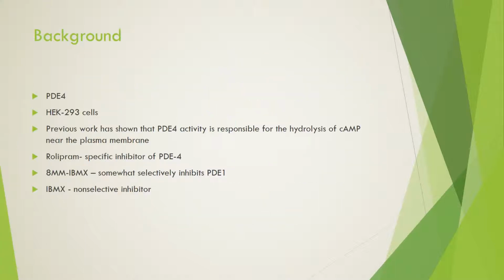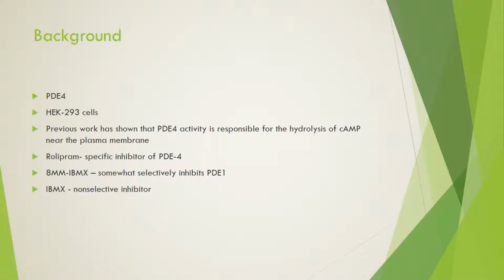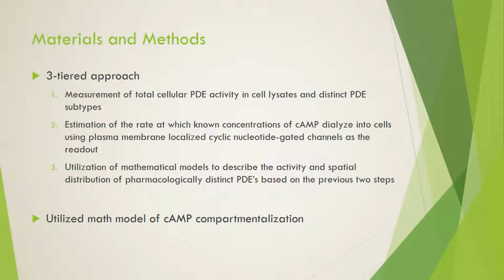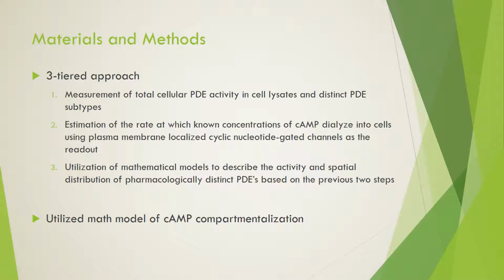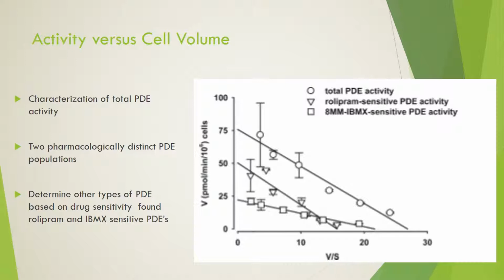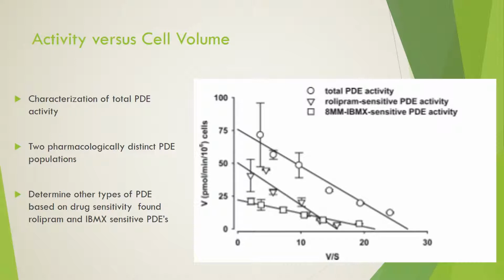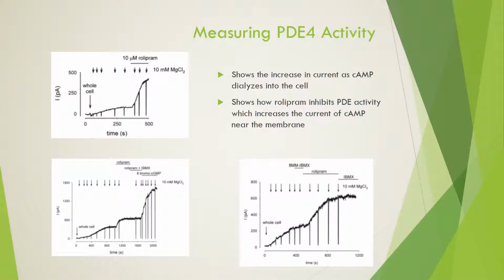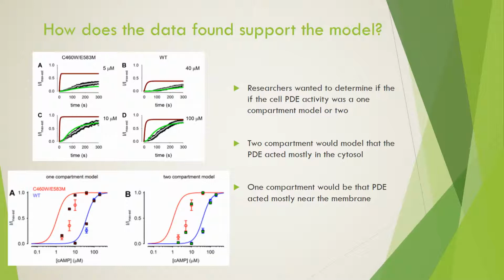PDE4 Activity near the membrane